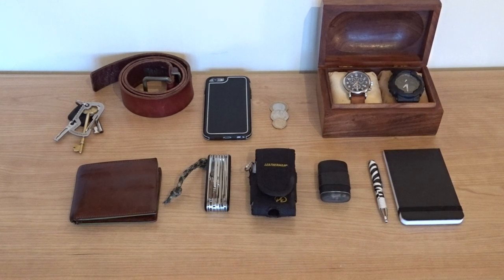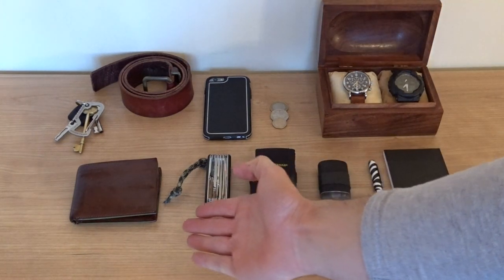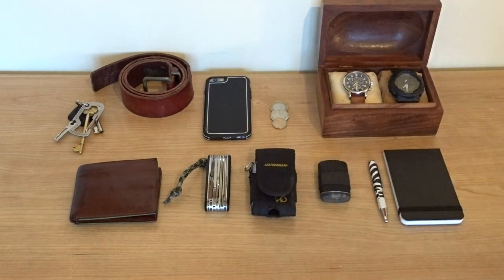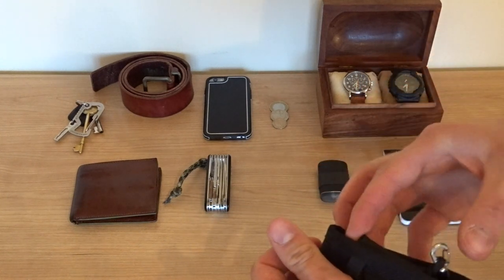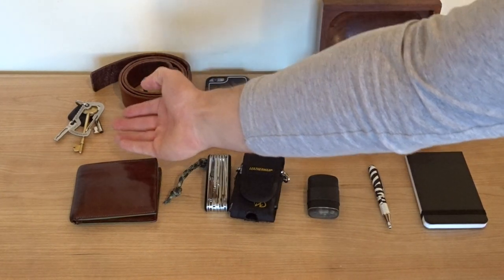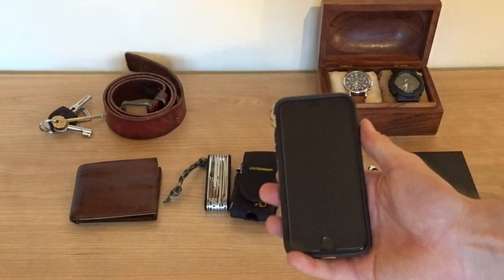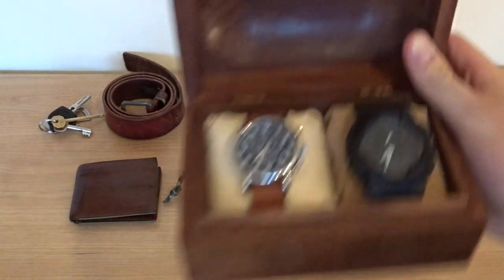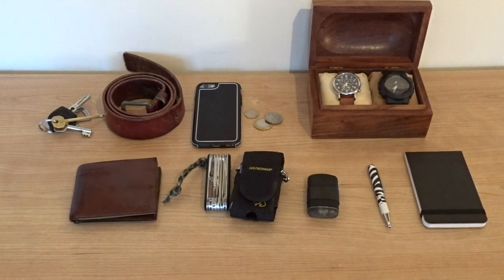Pocket Everyday Carry- UK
My pocket everyday carry for day to day life.

A reliable and practical EDC is vital regardless of your unique daily situation. Your EDC can define you as a person and reflects your priorities very well. Having said this, your EDC must remain flexible to stay relevant.

In my opinion, a pocket EDC should supplement your life and not be obstructive in any way. For me, this means that the EDC is minimal yet practical. Trial and error is by far the best way to work out what's best for you.

My EDC:
-Wallet with IDs, Credit cards, Debit Cards & Limited personal info.
- SwissChamp swiss army knife
- Leatherman standard nylon pouch
- Maglite Solitaire LED
- True Utility Clip Tele-pen
-Turboflame lighter
- Zebra Expandz pen
- Notebook
- Leatherman Carabiner accessory
- Leather Belt
- iPhone 6 with Griffin identity case
- Change (no more than 3 coins)
- Timex Weekender Chronograph
- G-Shock G100